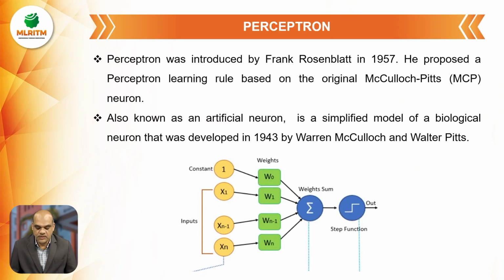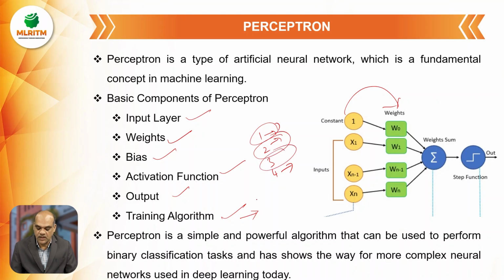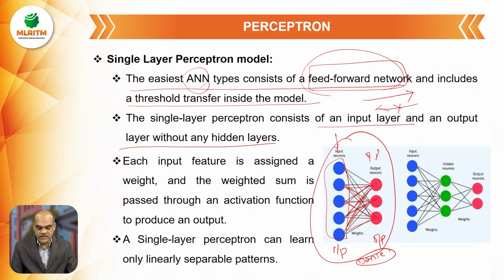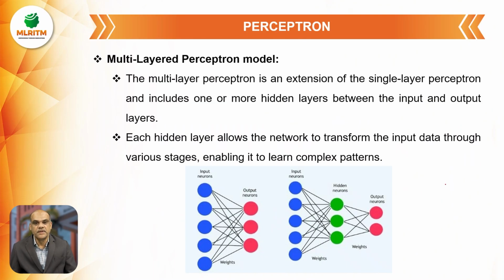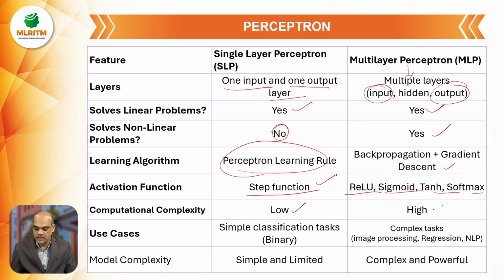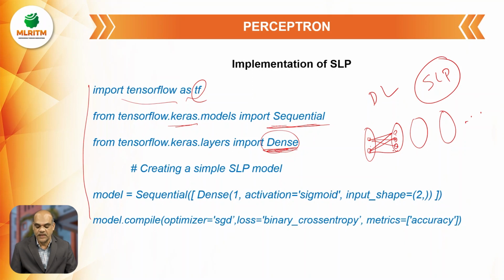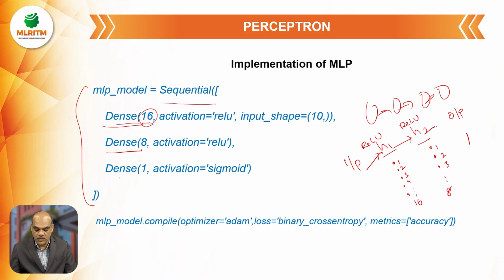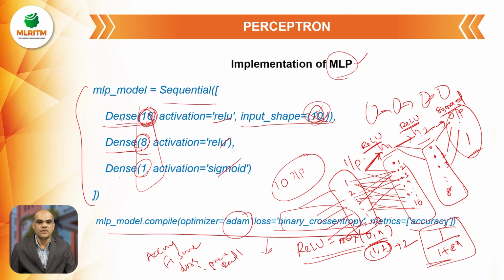SINGLE LAYER AND MULTI LAYER PERCEPTRON | BY DR. N. SATHEESH KUMAR || MLRITM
Telangana, India.

📘 Single Layer vs Multi Layer Perceptron | Neural Networks Explained

In this video, you’ll learn the fundamentals of Single Layer Perceptron (SLP) and Multi Layer Perceptron (MLP), key concepts in artificial intelligence and machine learning.

A perceptron is a basic building block of neural networks used for classification problems.

🔹 SLP vs MLP Comparison:
✔️ Linear vs Non-linear classification
✔️ Simplicity vs Complexity
✔️ Accuracy differences

Understanding perceptrons is essential for diving into deep learning, neural networks, and modern AI systems.

💻 Includes simple examples and clear explanations!